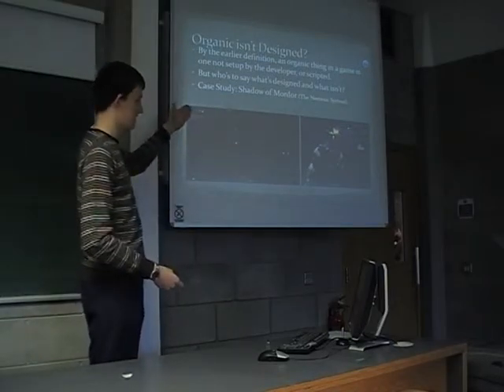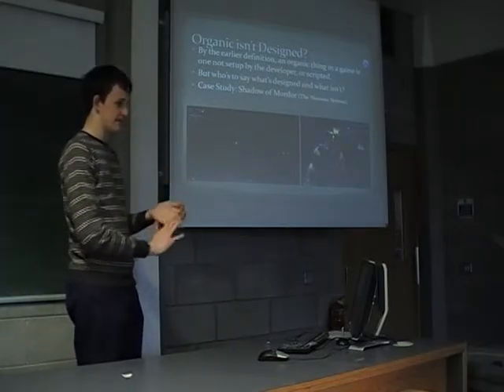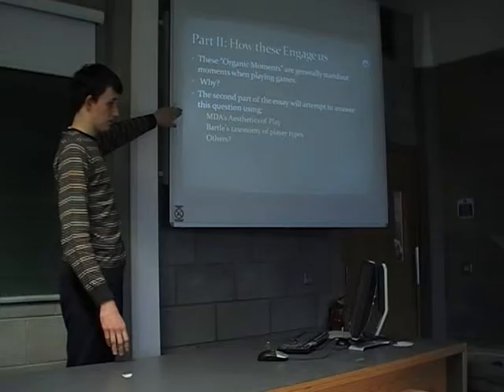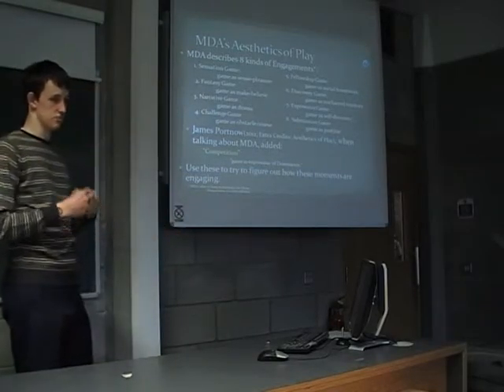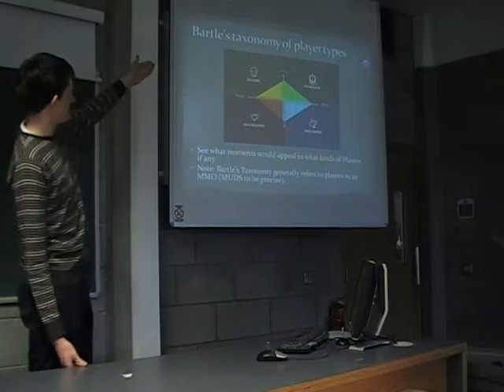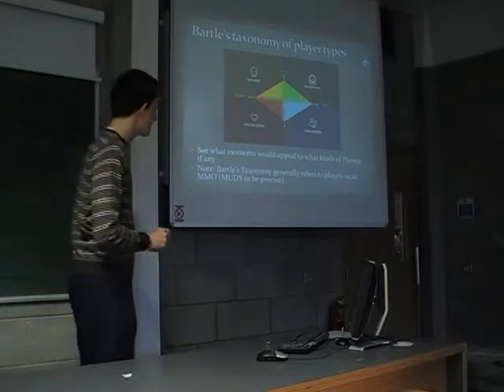O Ryan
CS4067 Student Presentations 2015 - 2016